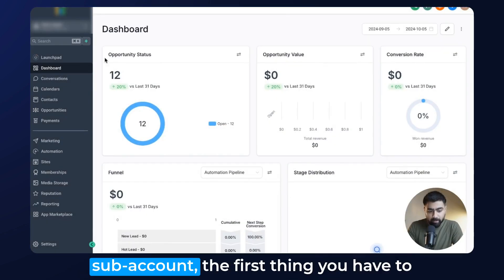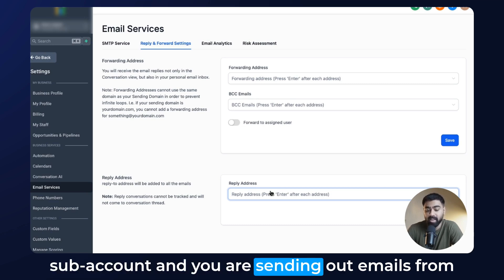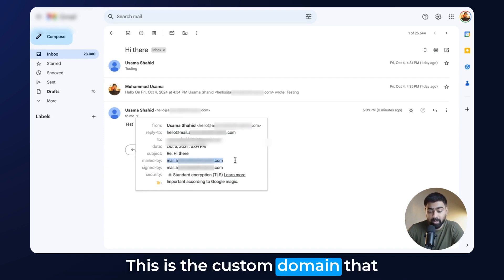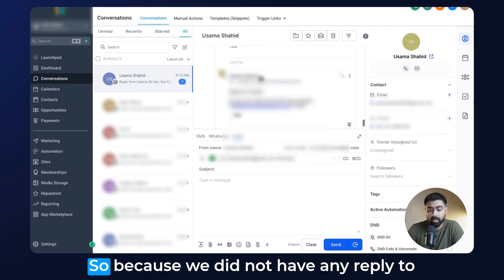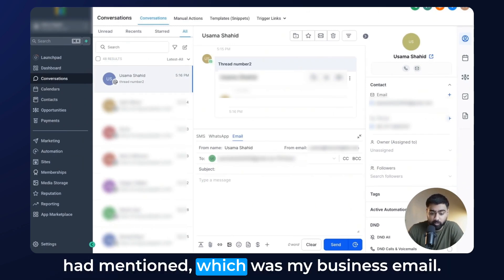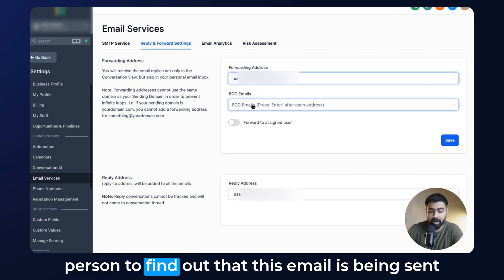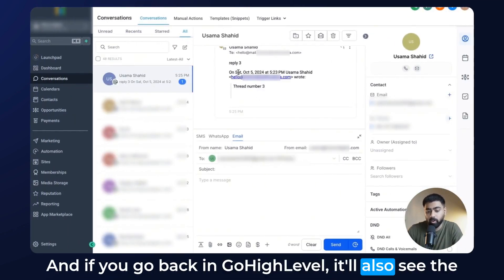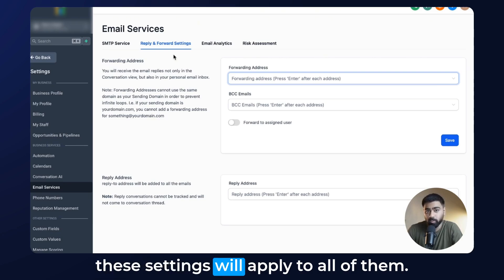How to Set Up Email Reply & Forwarding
Don't wait! Get your tickets now while they are on Super Early Bird Pricing!

Learn the setup and configuration of email reply-to addresses and forwarding in GoHighLevel. Discover the differences between setting up a reply-to address and email forwarding, how to configure these settings, and their impact on your email management. Follow along for a step-by-step guide to enhance your email communication.

00:00 Introduction and Overview
00:20 Setting Up Email Services in GoHighLevel
01:21 Configuring Reply-To Address
02:24 Testing Reply-To Address
06:11 Understanding Email Forwarding
07:40 Testing Email Forwarding
09:18 Common Issues and Troubleshooting
10:25 Conclusion and Final Tips